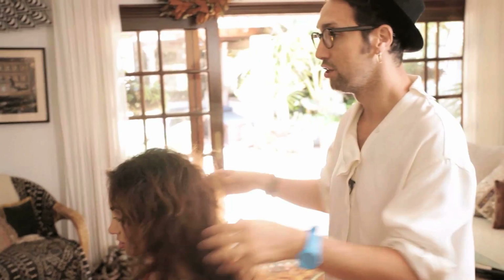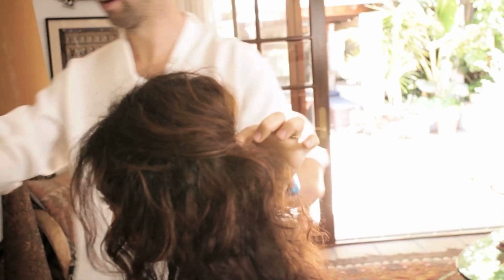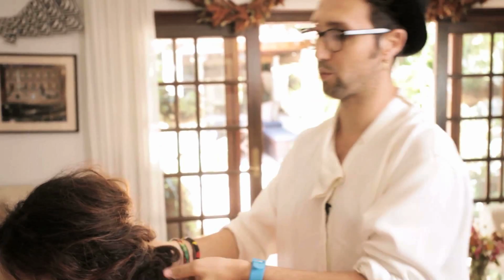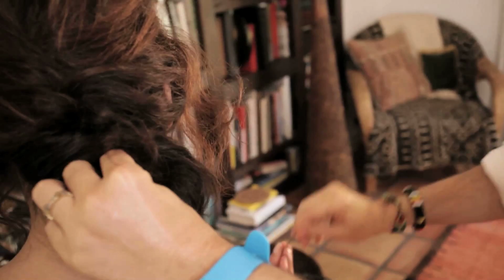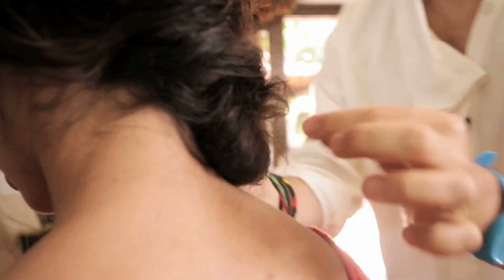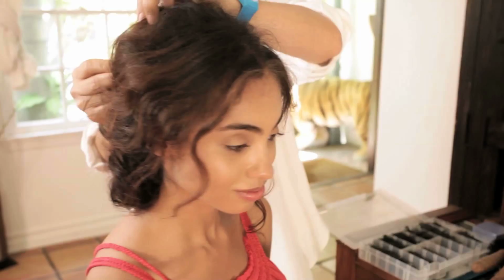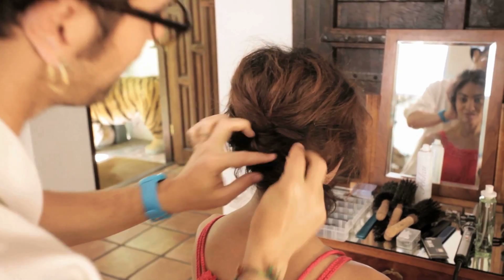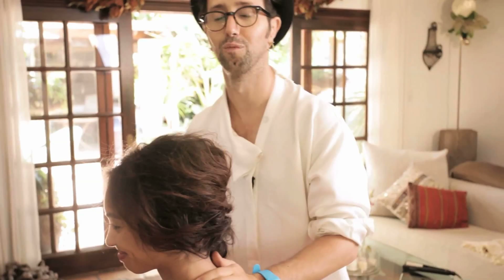Kate Beckinsale's Fekkai Hairstylist, Adir Abergel, Shares How To Create Her Romantic Chignon Look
To create Kate's side-swept low, romantic chignon from the Snow Angels premiere, follow this step-by-step hair tutorial in real time by Fekkai celebrity stylist Adir Abergel.